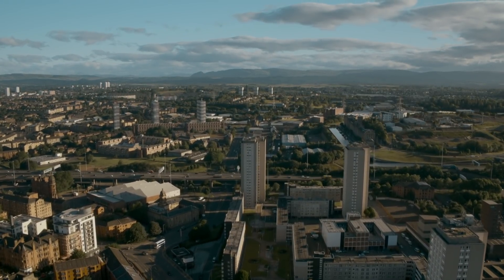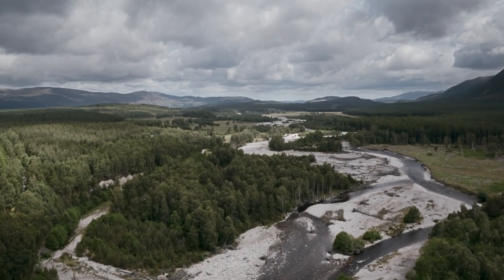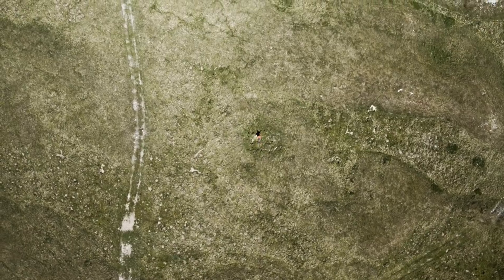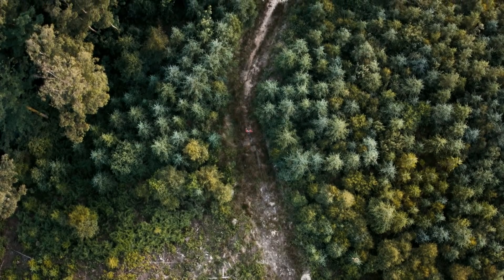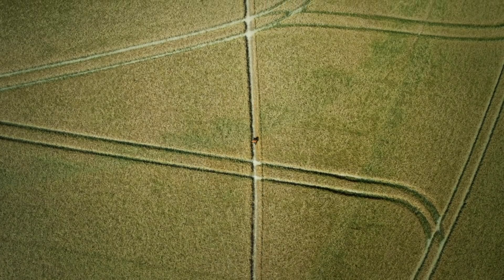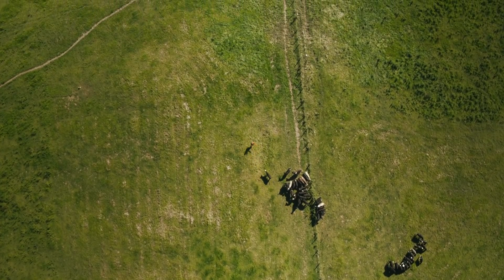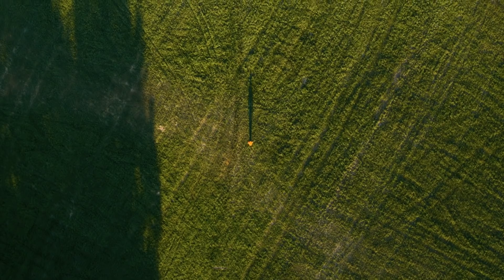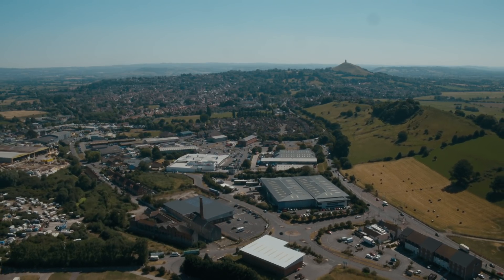The UK in 100 Seconds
"What does the United Kingdom really look like? To get a better sense of proportion, let's go on a one hundred second walk across our nation. Each second of the walk reveals 1% of our lands and how they look from above. Are you ready for the UK in 100Seconds?"

Nearly 1 in 3 people in the UK think that over half of the country is built on. I made The UK in 100 Seconds in collaboration with Friends of the Earth and Jack Smith to give people a better sense of proportion.

Make sure you have your sound on. The voice over is by Benjamin Zephaniah.